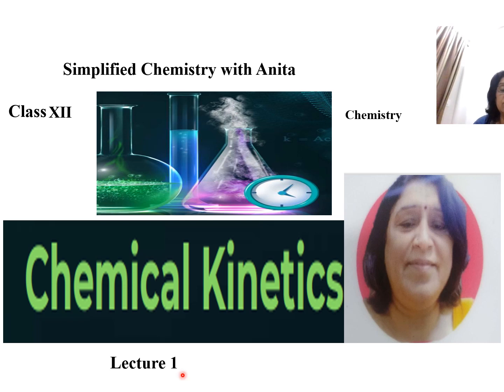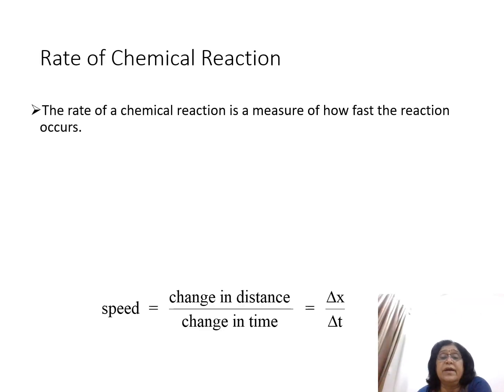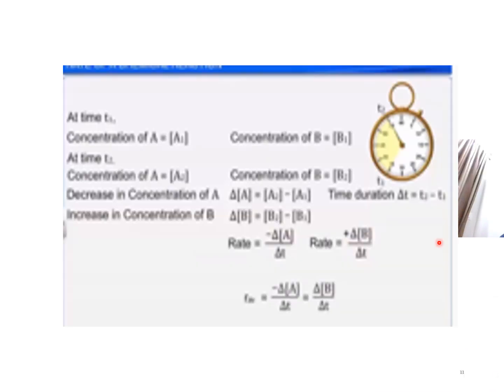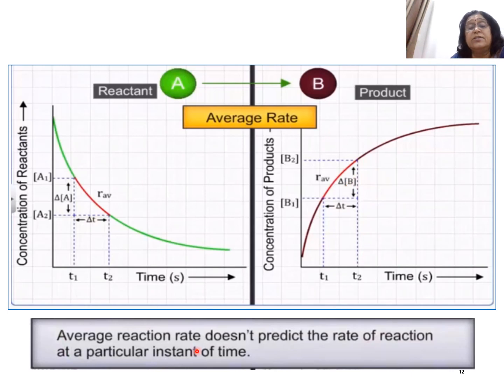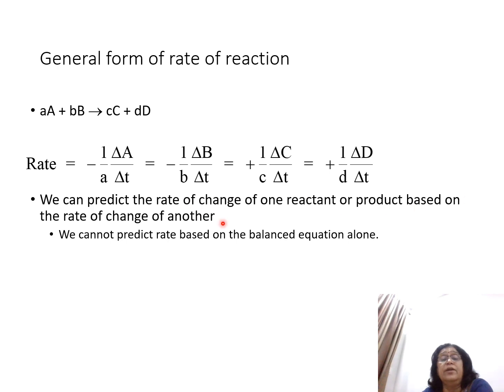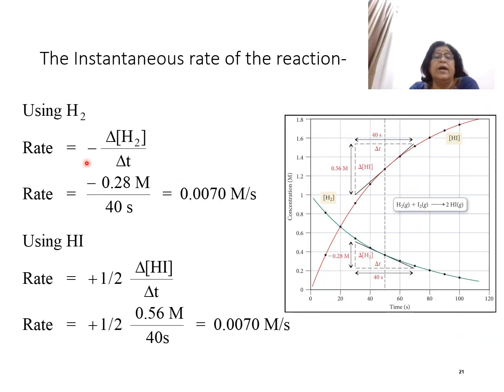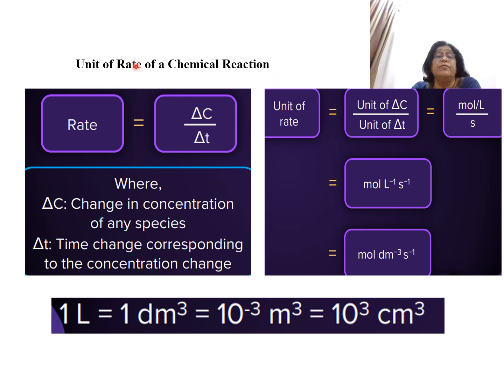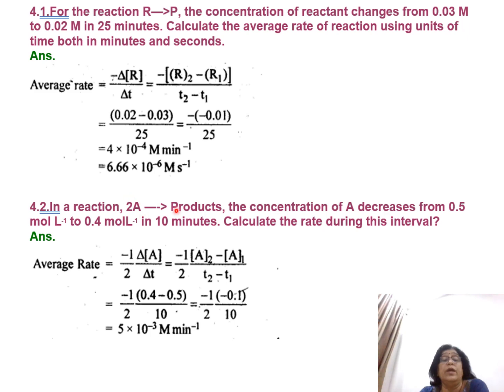Class XII Chemistry Chemical Kinetics Lec1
Rate of Chemical Reaction, Average Rate of reaction,  Instantaneous rate of reaction.